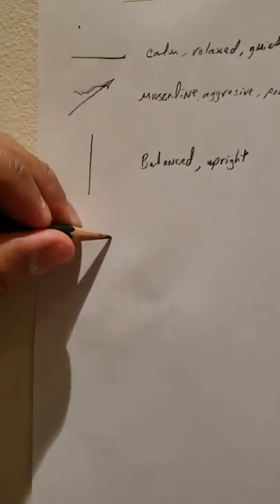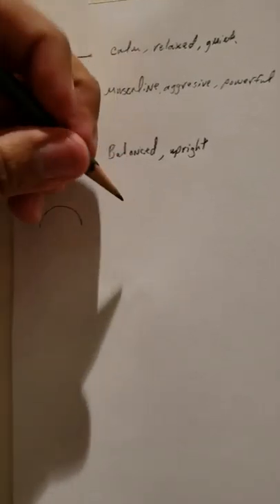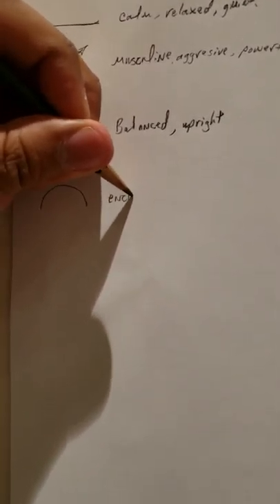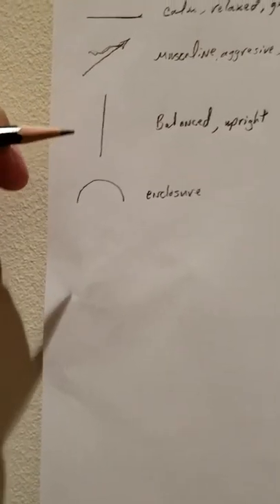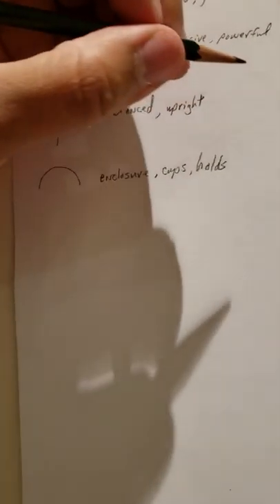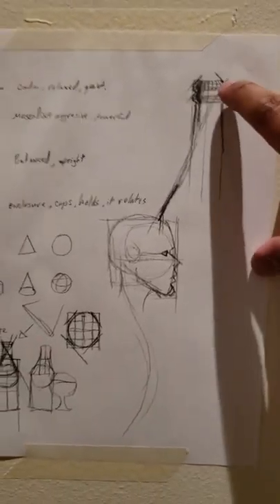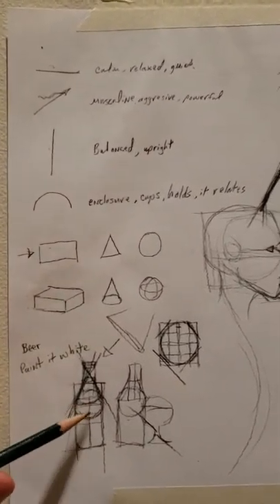Learning how to draw: blocking out shapes.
Blocking out shapes with lines and understanding rythm, flow and unity.  Using the Myron Barnstone method.